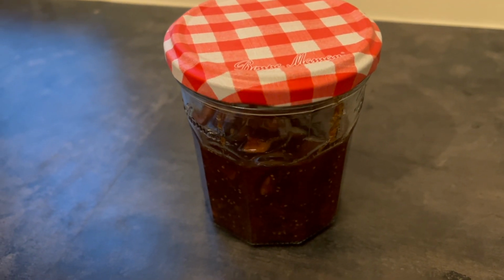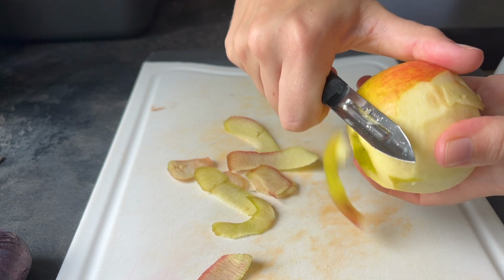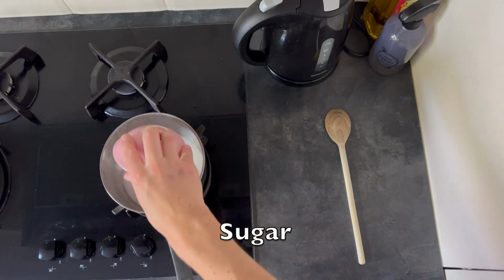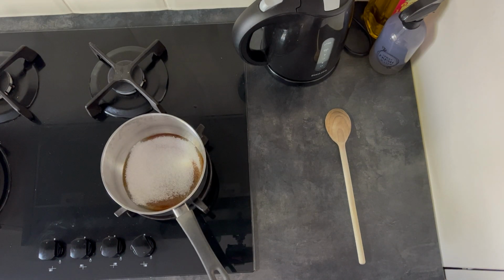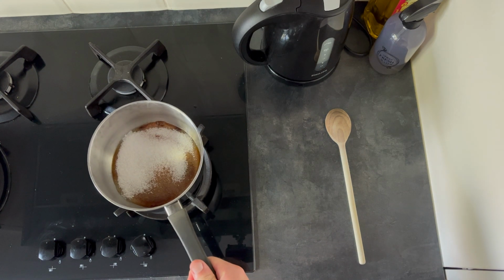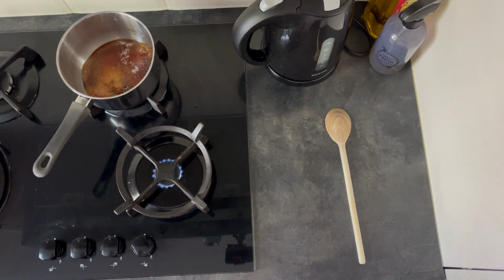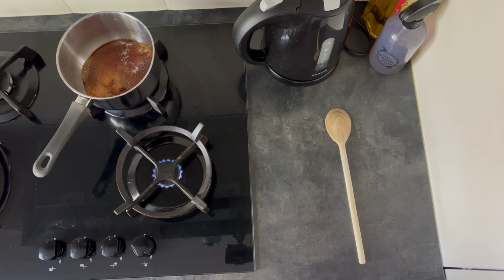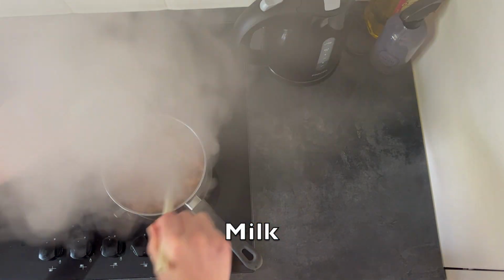How to Make Fig Apple Caramel Like a Pro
Step into our kitchen as we create Fig Compote. In this video, we'll guide you through the art of creating a rich and indulgent caramel infused with the natural sweetness of figs, brought to balance with the natural acidity found in apples.

Watch now to unravel the magic behind this sweet sensation and discover how to elevate your desserts and cheese platters effortlessly.